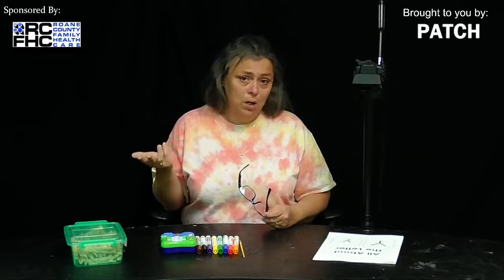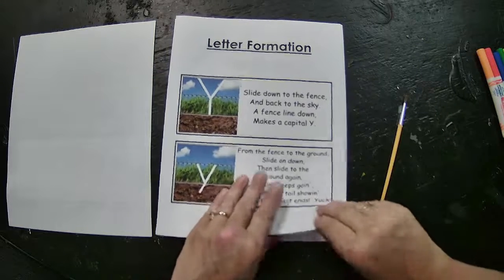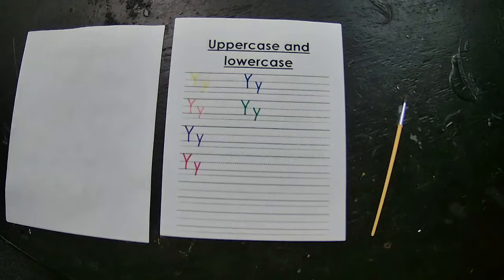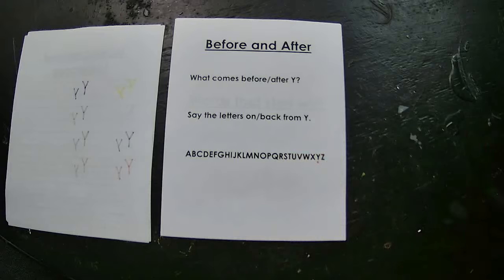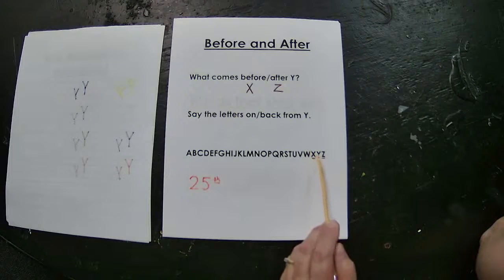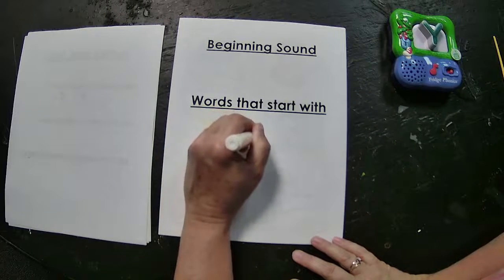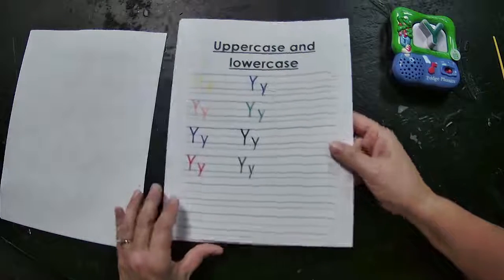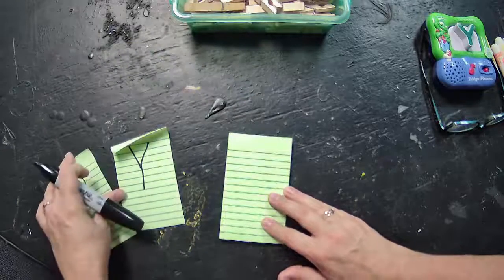All About the Letter Y Penny's Alphabet Nook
Join Penny as she goes over the letter Y.